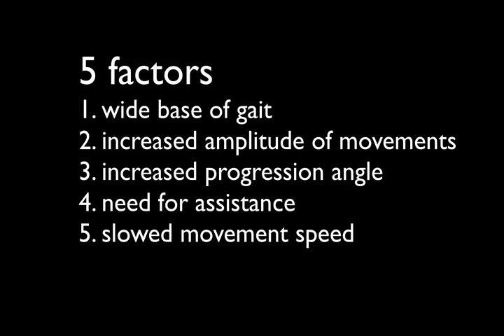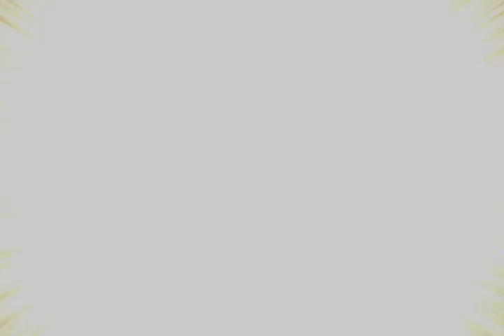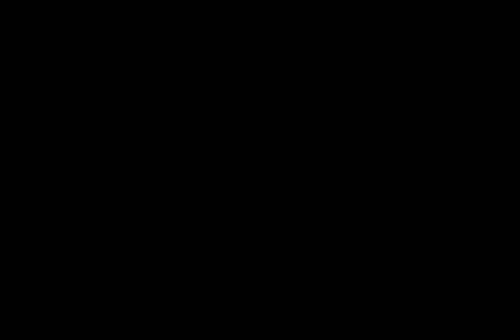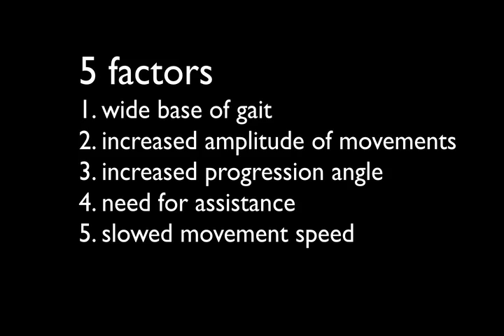The Gait Guys talk about: Proprioception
In this neuromechanics weekly, join Dr Waerlop as he talks about 5 things we need to remember about proprioception when examining gait tha can provide clues to the underlying problem.

See more neuromechanics weekly episodes on our Blog or on Facebook: The Gait Guys